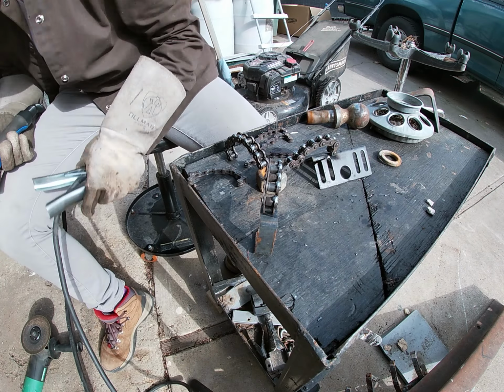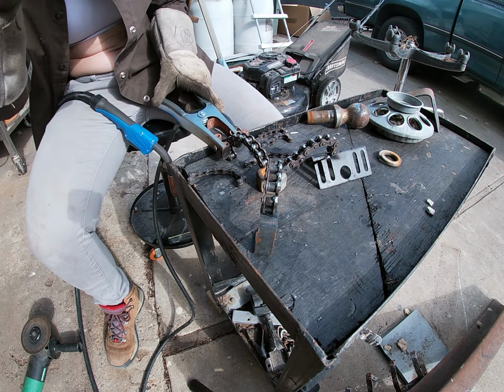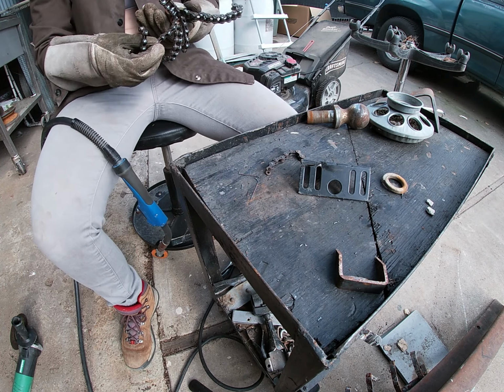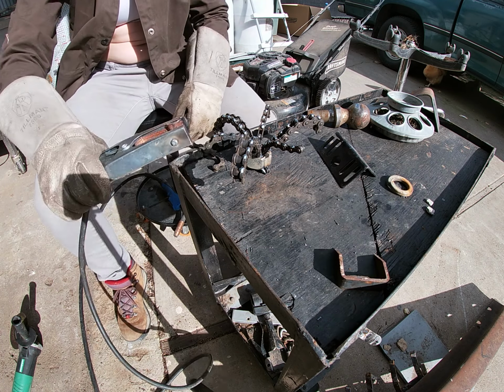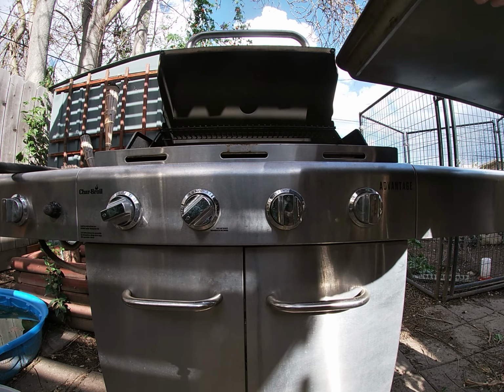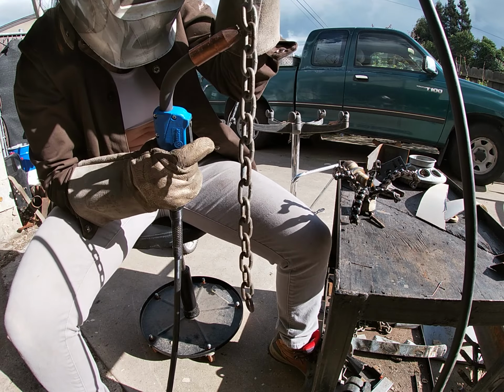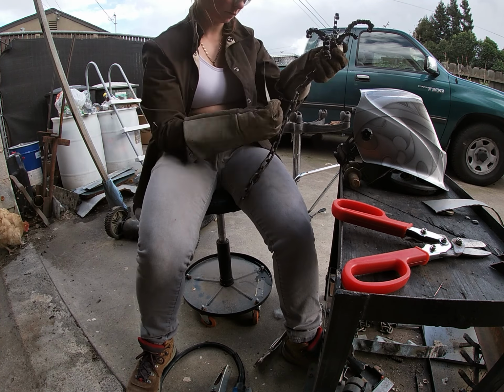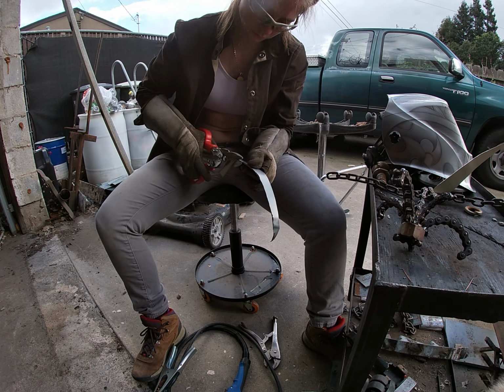Mom's Flower - Metal Art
Once again an unconventional use for old chain. I've got a ton of it now.. chain copper octopus maybe... we'll TBD. also a bolt and a torque tamer were used in this video. All booked for a trip to the garbage... kind of funny to think about... is my art trash?! you tell me. haha Welding is fun.. that's the takeaway here.